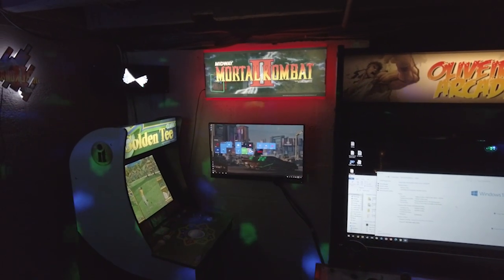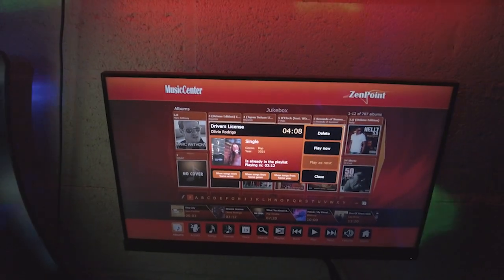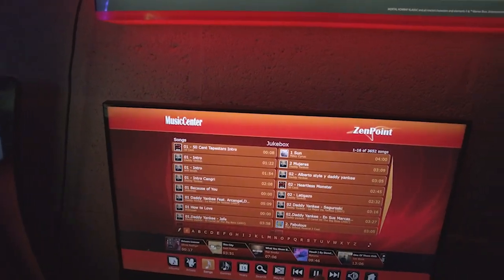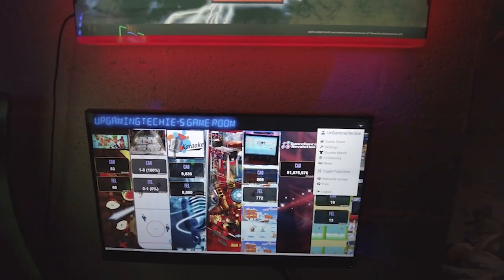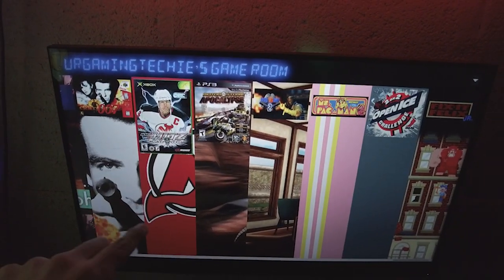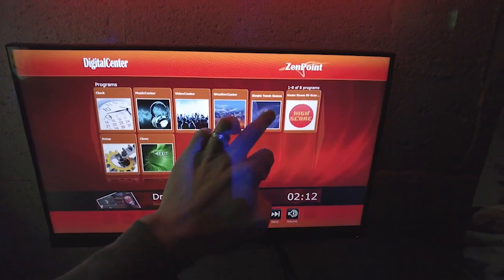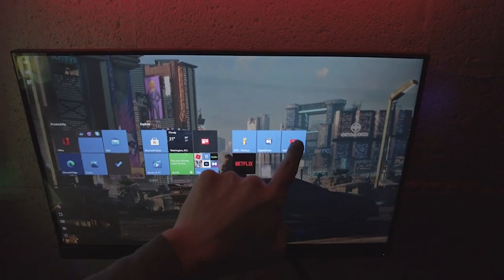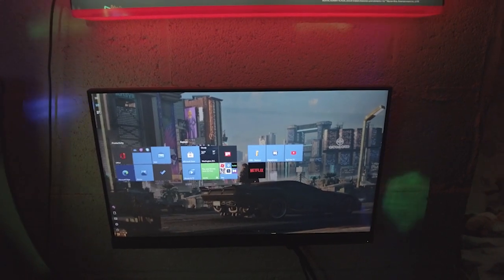Arcade Touch Screen Jukebox Software | Game Room Score Tracker iScored | Aladdin Games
Today i show you my touch screen jukebox software, how i use iScored to track hi-scores in the game room, and touch screen games.